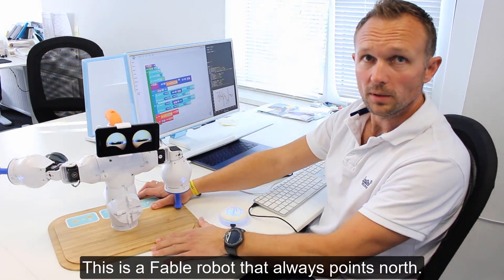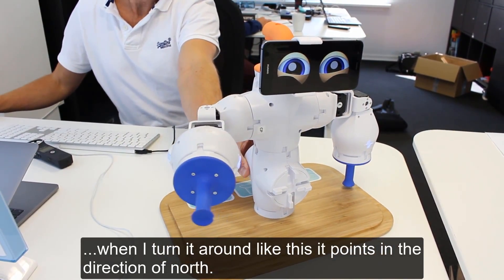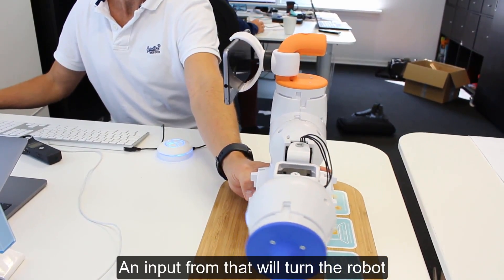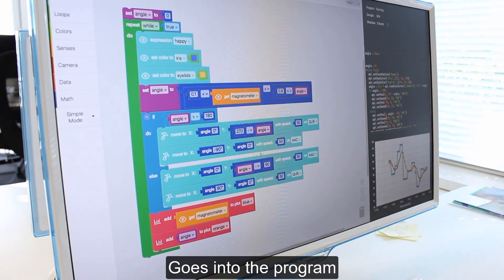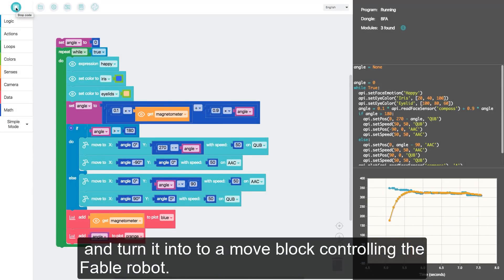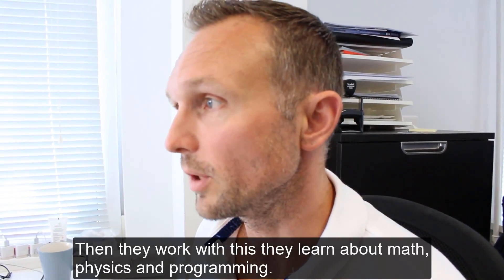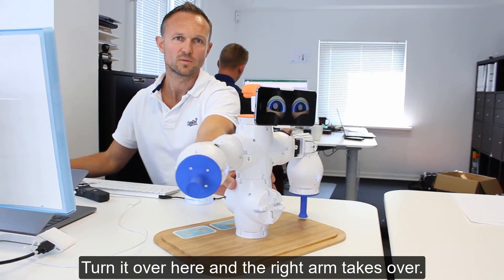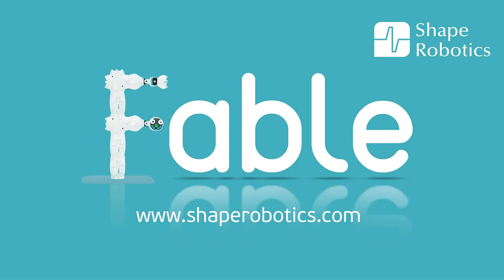Using the phone's compass to control a fable robot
In this video Jacob explains a demo of a Fable robot that always point North. It use the compass sensor in the phone to figure out the direction.